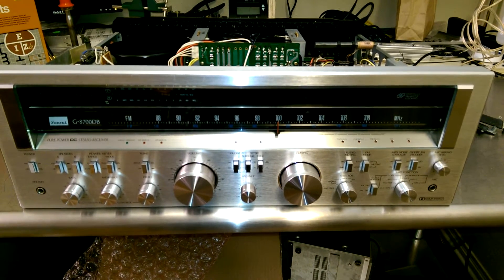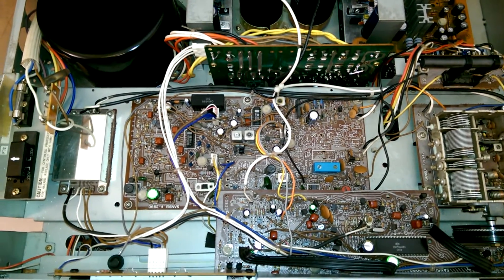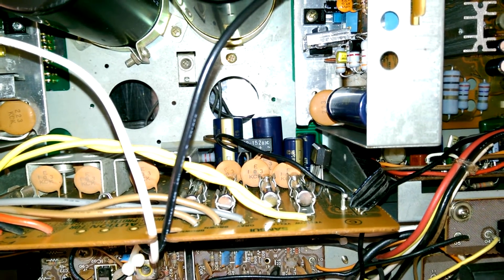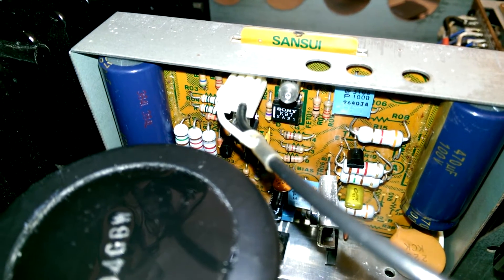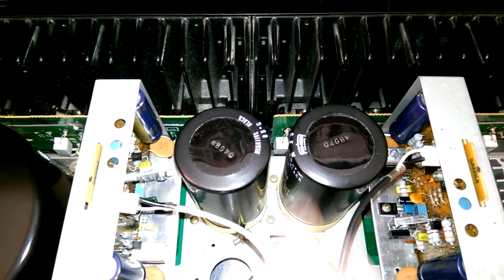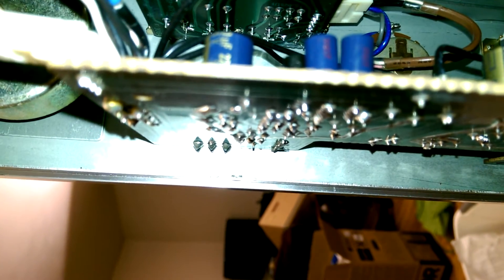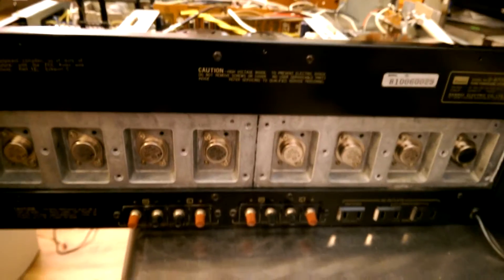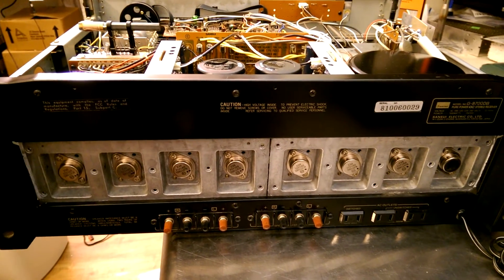Sansui G8700DB Repair Summary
A description of the services performed on a severely damaged Sansui G8700DB to bring it up to better than new operation. This video also applies to the higher power G9700DB as it is simply a G8700DB with a slightly higher voltage power supply.

Also described are a few nasty traps Sansui has left the unsuspecting tech.